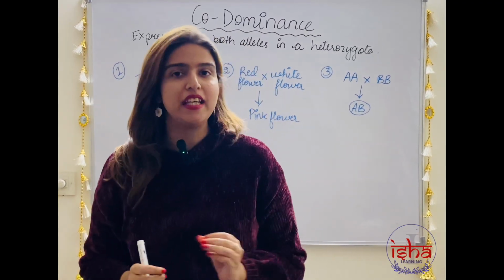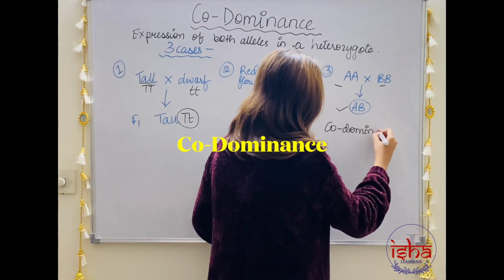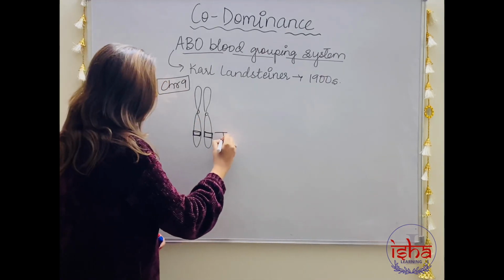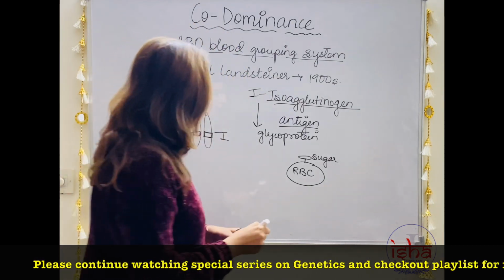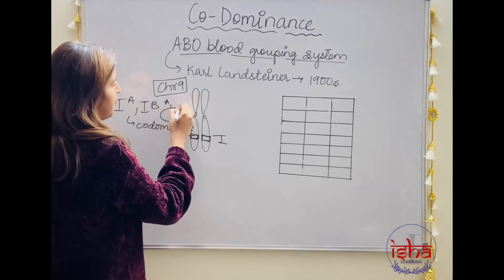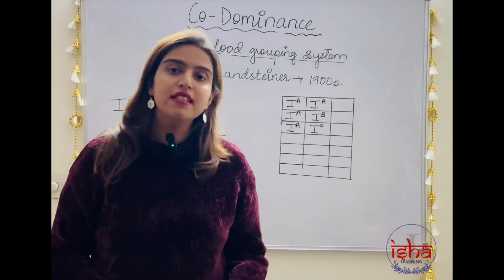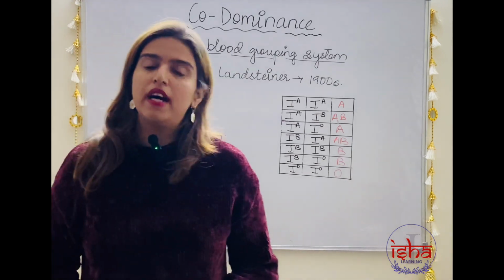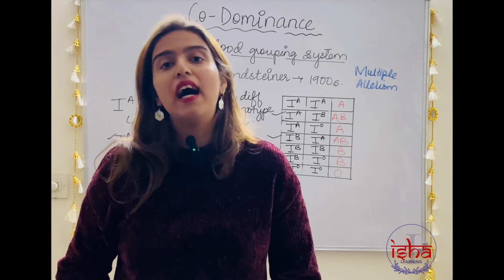V-14 | Co-Dominance: Mechanism, Examples and Applications| Genetics series | Class 12 Biology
Check out the other videos from my Understanding Genetics from Scratch series.

This video talks about deviation from mendelian principle of dominance called Codominance. It refers to a phenomenon where on crossing two pure line parents, an offspring expresses phenotype of both the parents.
The underlying cause of  codominance is also explained at a molecular level.
The example of ABO blood grouping system has been explained in much detail.